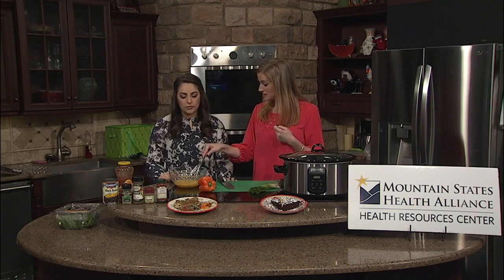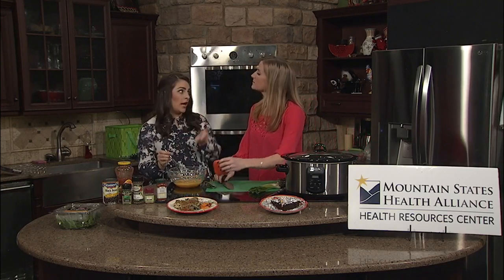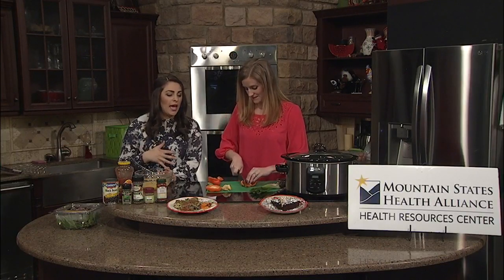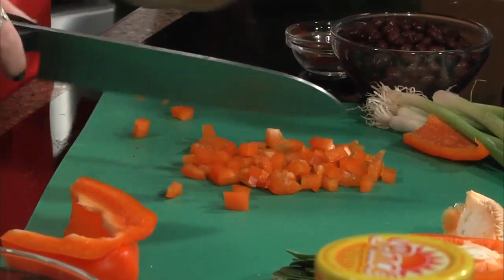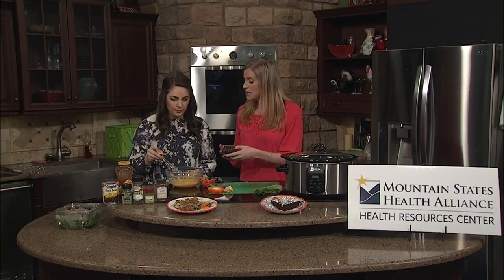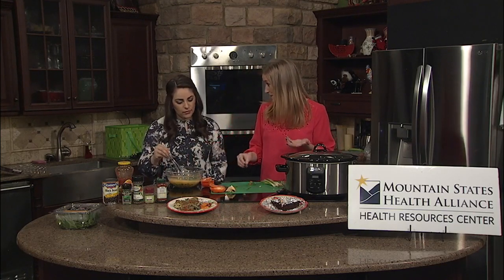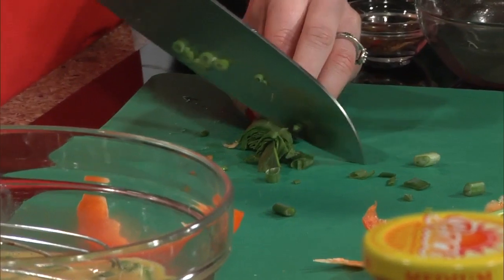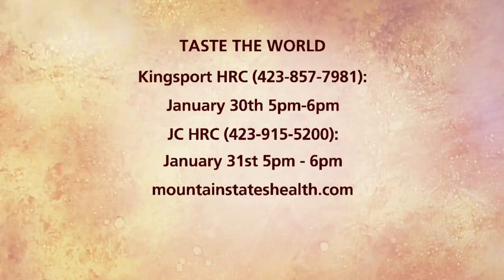Crock Pot Meals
Registered Dietitian with the Health Resource Center, Crystal Woods, joins us in the kitchen to show some great Crock Pot meals for the cold weather!